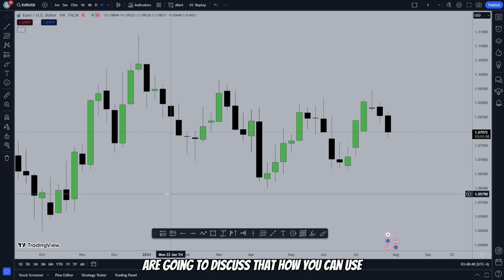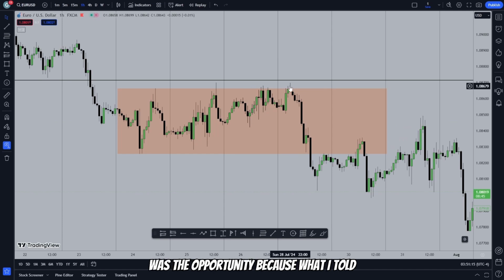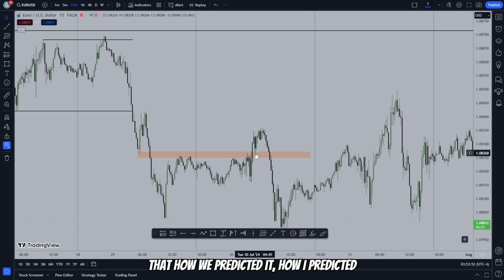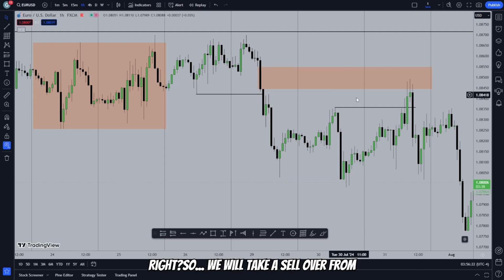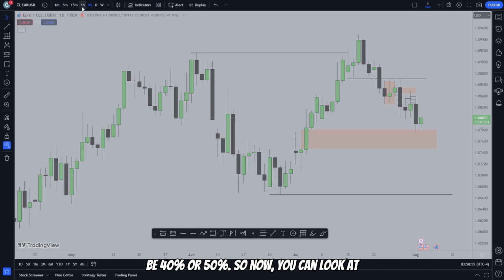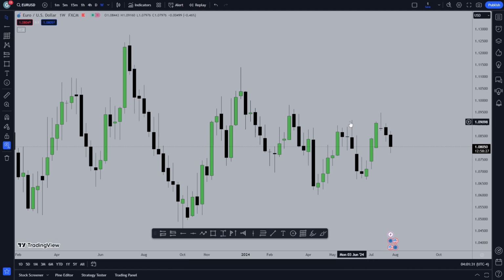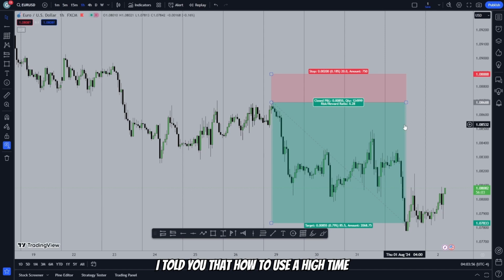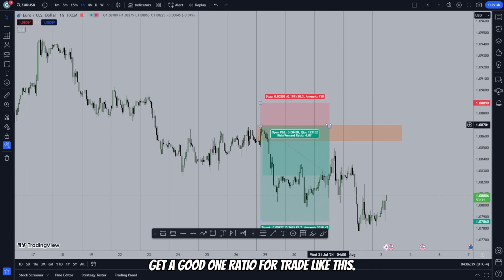How to use Weekly and Daily Timeframe For Trading Forex | SMC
In this video, we dive deep into the world of ICT Trading and Smart Money Concepts (SMC) to explore how you can trade effectively without falling into the trap of daily bias. Learn the strategies and techniques used by professional traders to maintain objectivity and focus on the bigger picture. We will cover:

Understanding the psychology behind daily bias and its impact on trading decisions.
Practical tips to develop a neutral mindset and enhance your trading discipline.
Step-by-step guidance on analyzing market structure and liquidity to make informed trading decisions.
Real-life examples and case studies to illustrate how to apply these concepts in your trading routine.
Whether you're a beginner or an experienced trader, this video will equip you with the knowledge and skills to trade more confidently and profitably. Don't miss out on these essential insights!